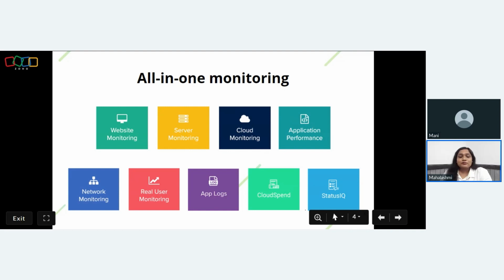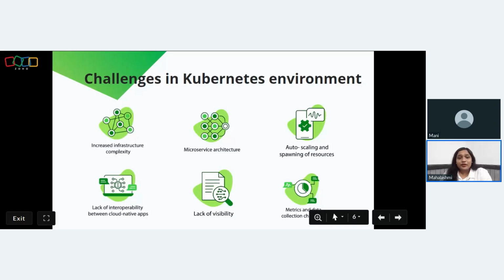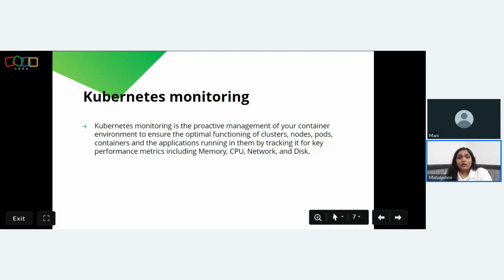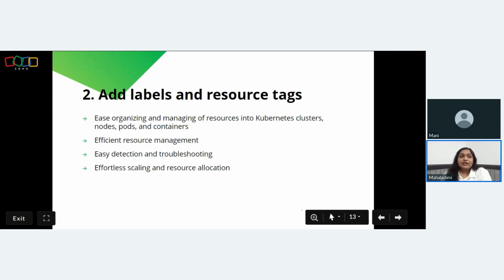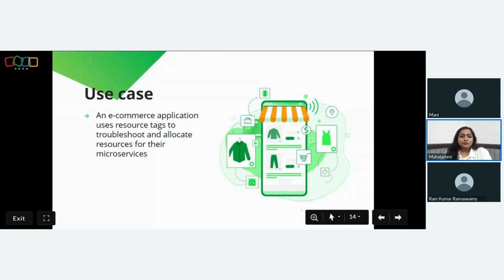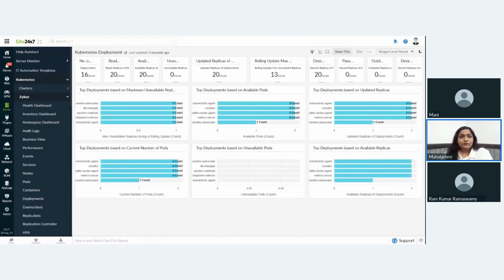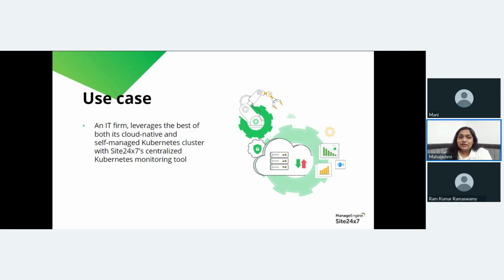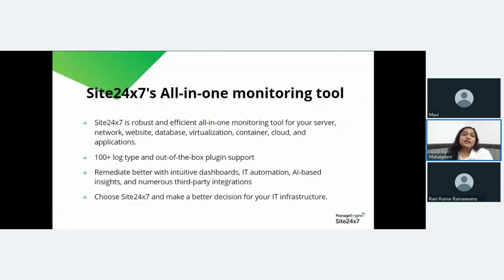[Webinar] Unified container visibility: Managing multi-cluster Kubernetes environments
Is your Kubernetes environment functioning optimally?
The most challenging part of running a container environment is maintaining it.

This webinar captures the critical challenges in monitoring the Kubernetes environment, the pivotal monitoring metrics you should consider, and a few best practice recommendations to guide you through the rough waters of Kubernetes monitoring. We have also discussed how Site24x7 can benefit your cluster environment with some real-time use cases.

Jump straight to your favorite parts:
(0:00) - Webinar begins
(1:06) - Introduction to Site24x7
(2:00) - Introduction to the Webinar
(2:28) - Challenges in monitoring Kubernetes environment
(6:00) - Kubernetes monitoring
(6:18) - What critical metrics should you monitor, and why?
(9:00) - Five best practice recommendations
(22:40) - Q&A
(23:58) - End of the webinar

Follow @Site24x7 on LinkedIn and Twitter to learn more about our upcoming webinars!